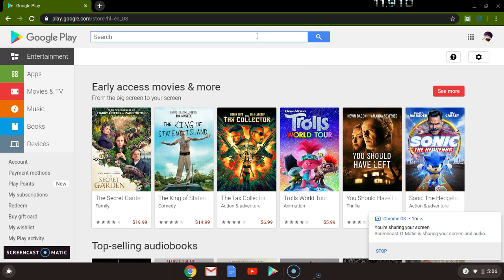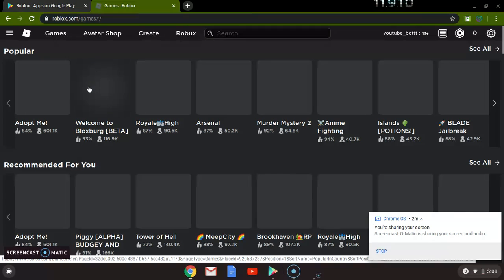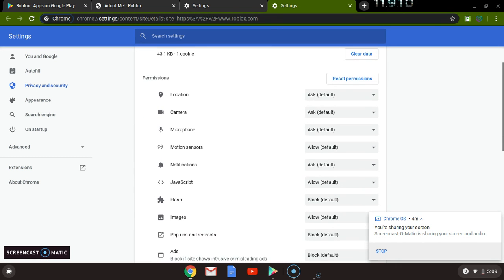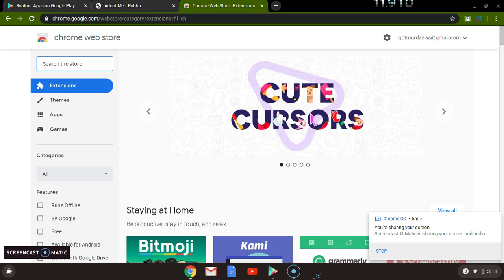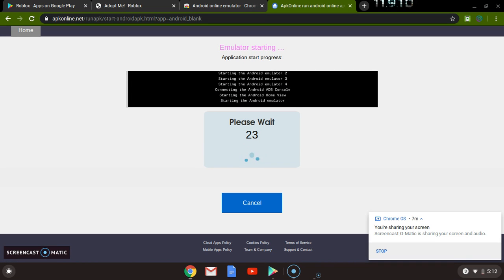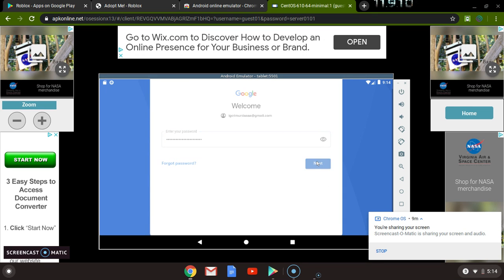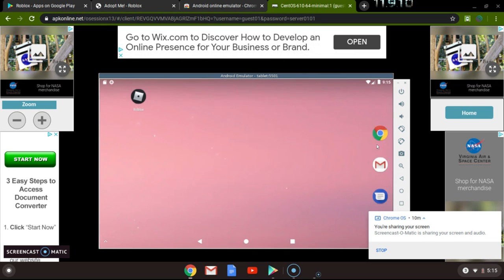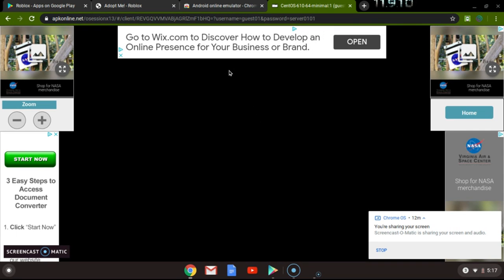how to play roblox in 2020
playing roblox in 2020